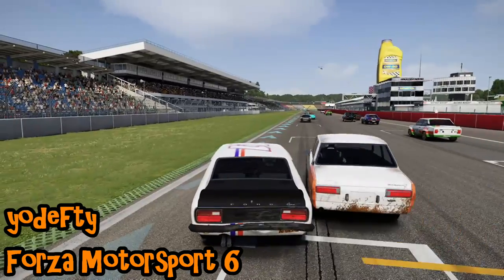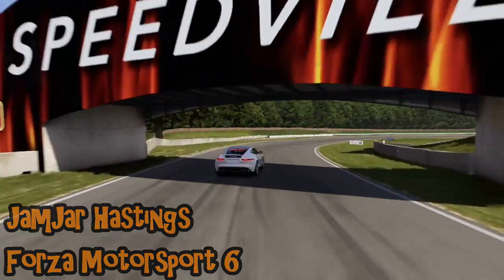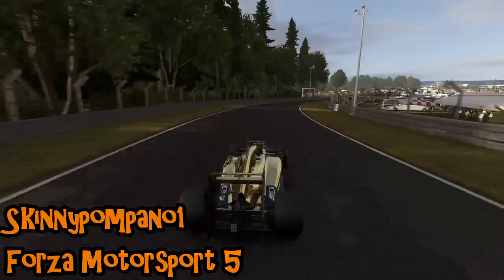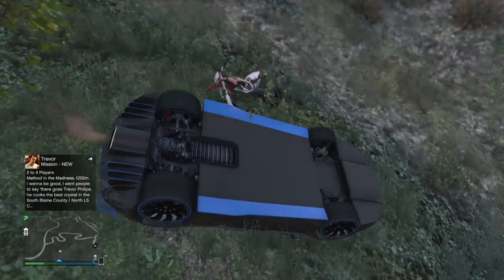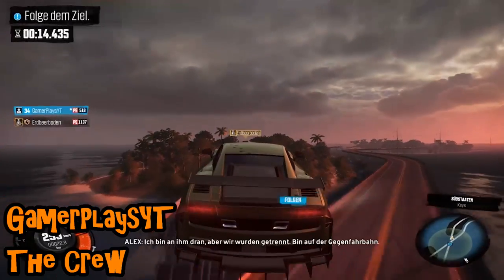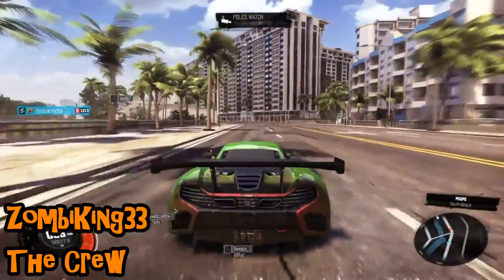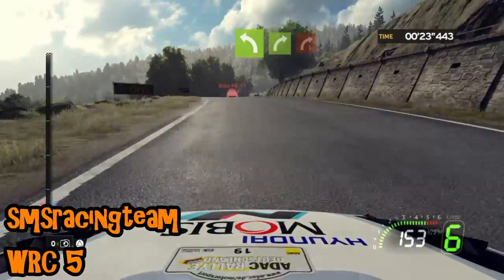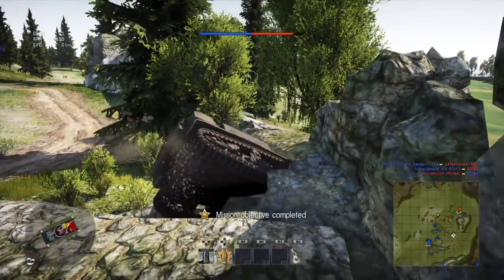FailRace Episode 47 Backwards Land Speed Records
Normally it's roll records, but today we have two vehicles vying for the land speed record in reverse. Never fear through elsewhere cars are still having trouble staying the correct way up.